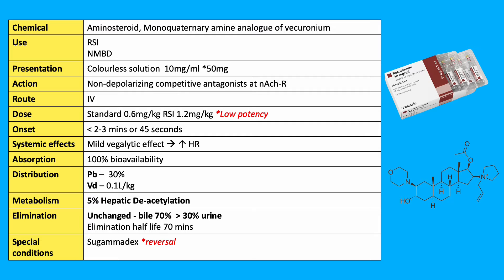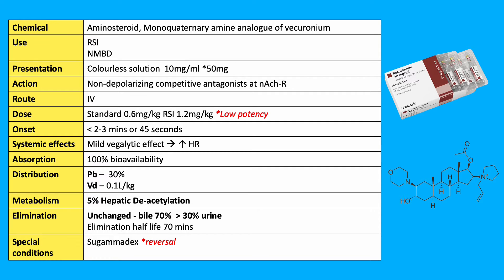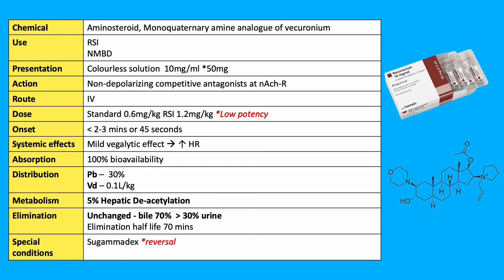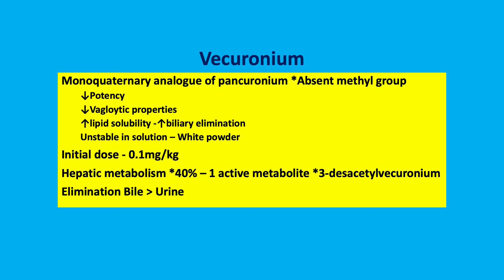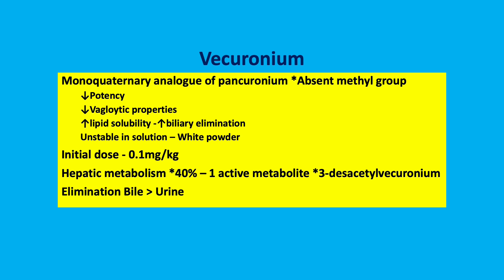Rocuronium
Rocuronium, Vecuronium, Key drugs, Pharmacology